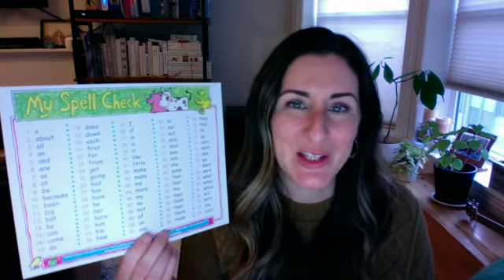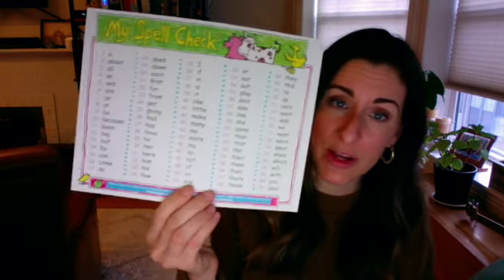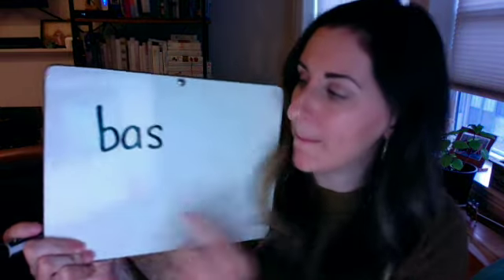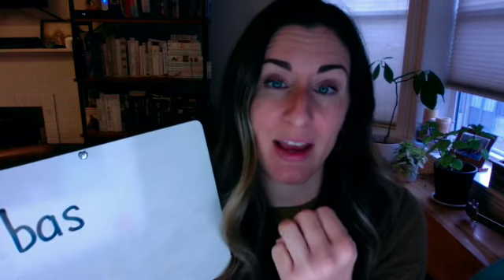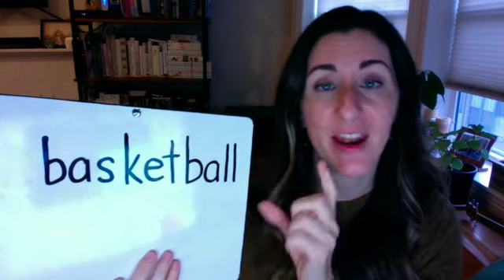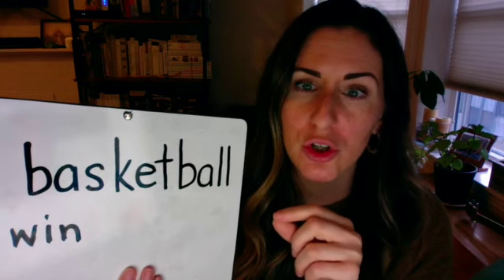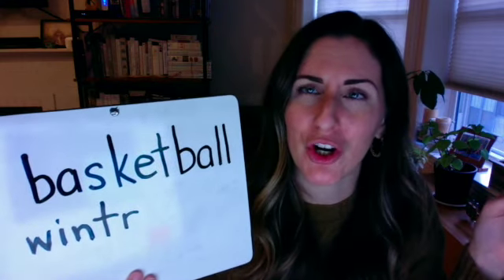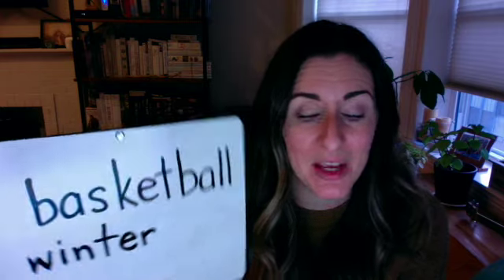How to writing 8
In this lesson, we learn a spelling strategy for longer words.